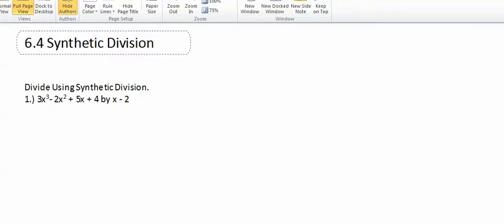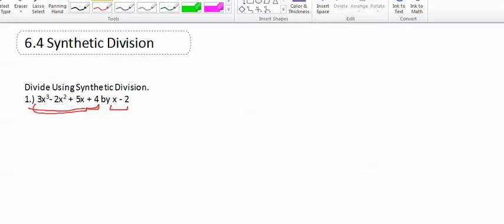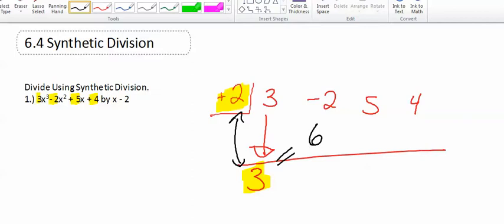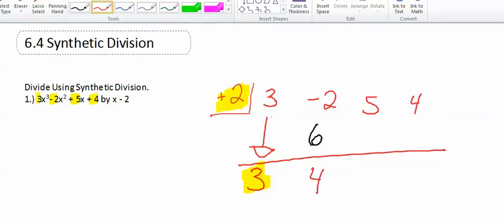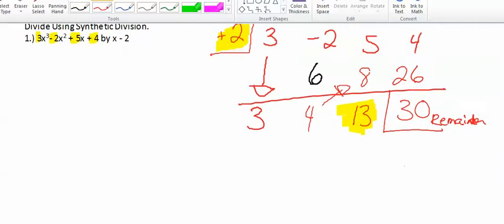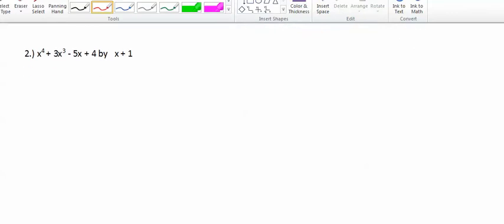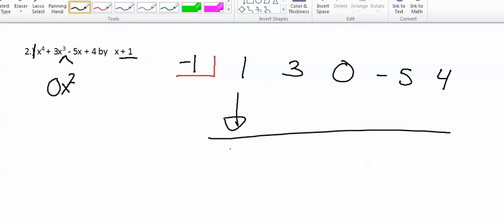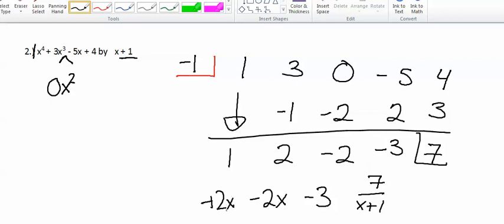6.4 Synthetic Division